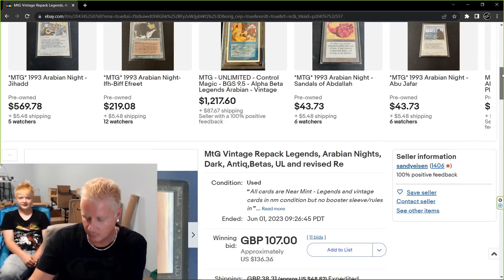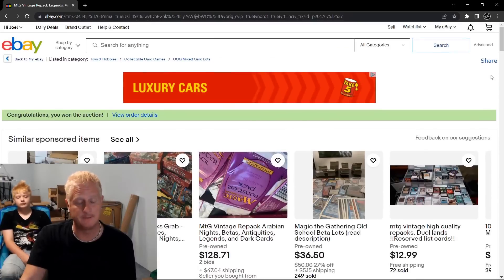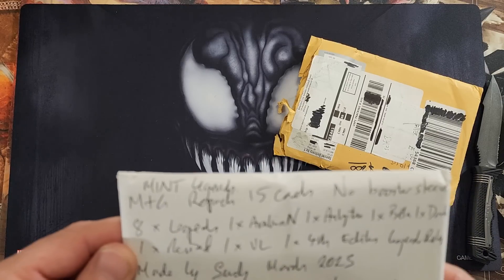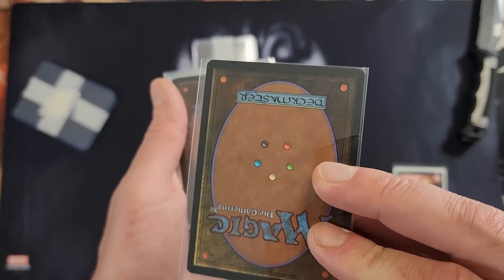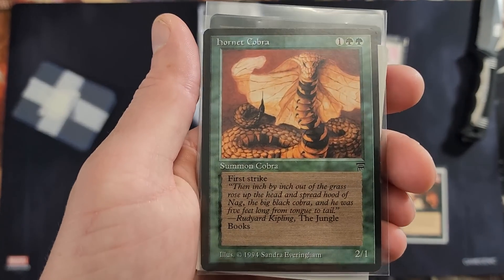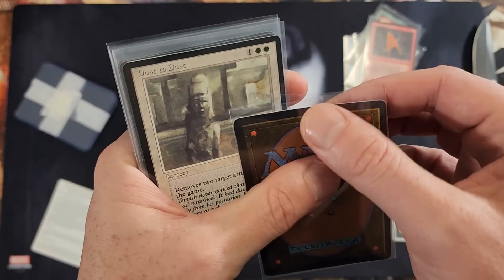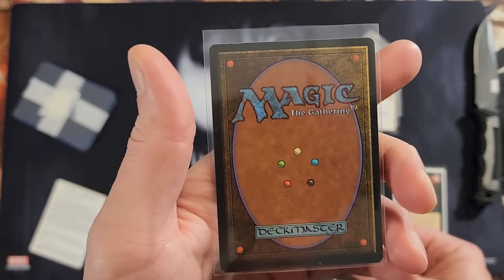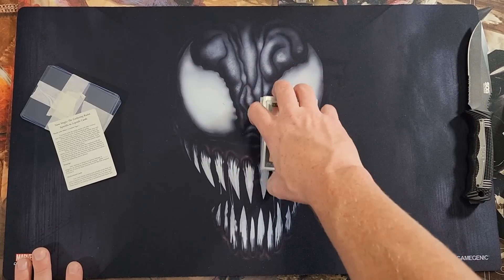This MTG eBay Repack Cost $201 Here's What Happened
Opening a $201 MTG eBay Repack - Here's What Happened.